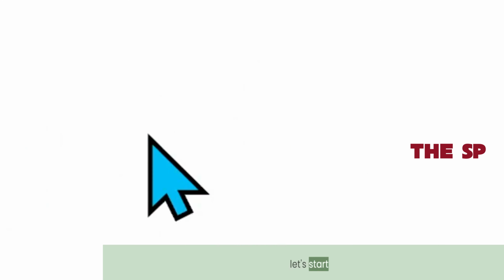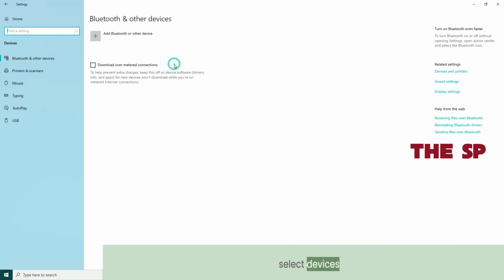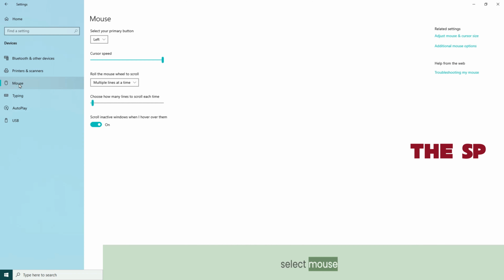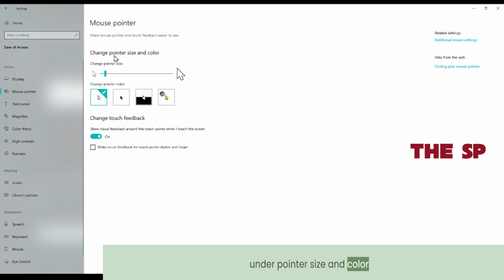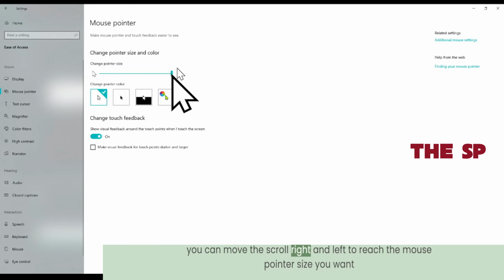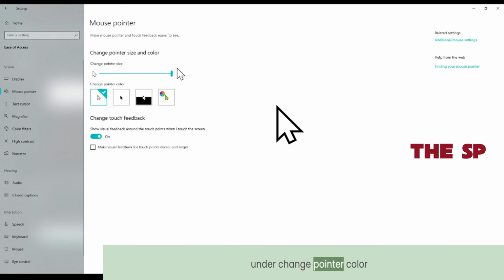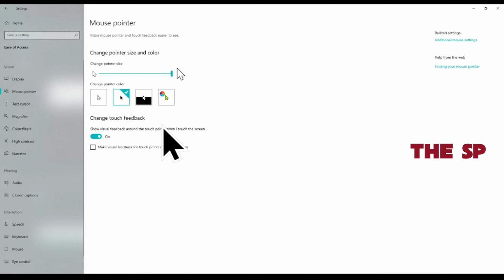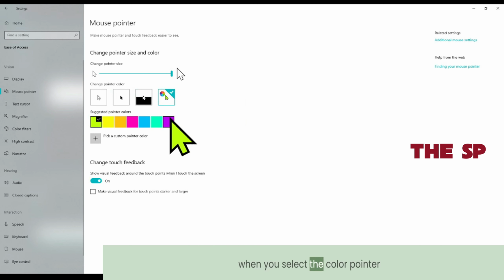How To Change Mouse Cursor Size and pointer color in windows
In this tutorial I'll show you How To Change Mouse Cursor Size and pointer color in windows
beginner tutorial
how  to change mouse size
how to change mouse color
pointer size
pointer color
cursor size
cursor color

عمارة
كلية الهندسة
قسم عمارة
ثري دي ستوديو ماكس
أوتوكاد
 procedural
The specialist programmer
The SP